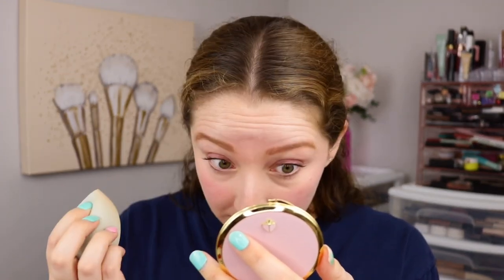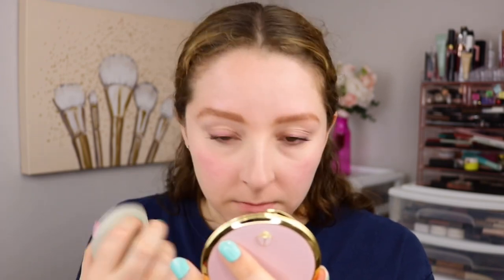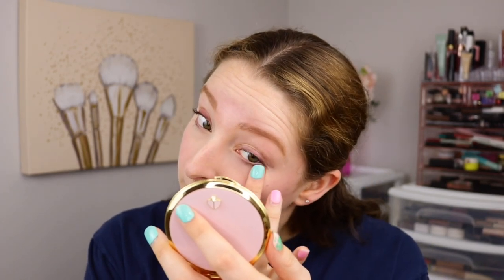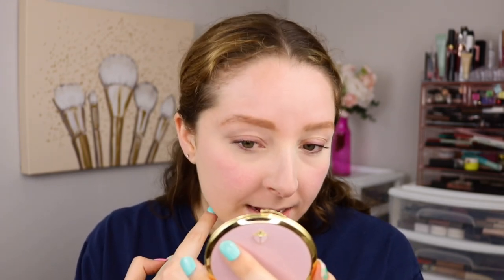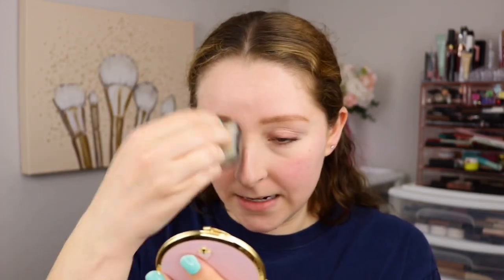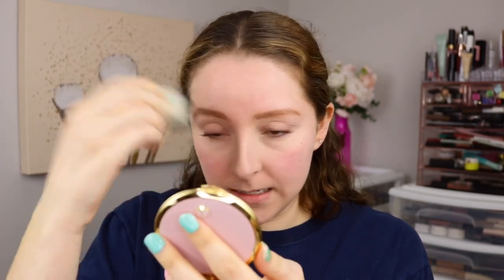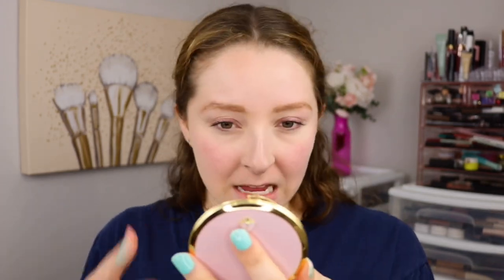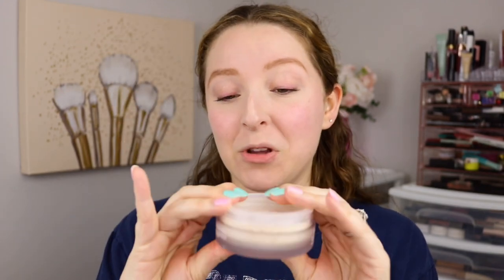ONE/SIZE by Patrick Starrr Ultimate Blurring Setting Powder Review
In this video, I am reviewing theONE/SIZE by Patrick Starrr Ultimate Blurring Setting Powder in the shade Translucent which is available

JOIN IPSY! For $13 a month, get an adorable cosmetic bag with 5 PERSONALIZED beauty products!

for $27.99/month get 4-5 full size beauty products from top brands!